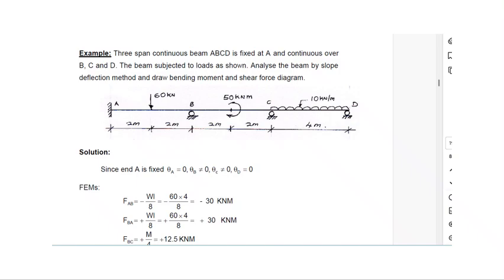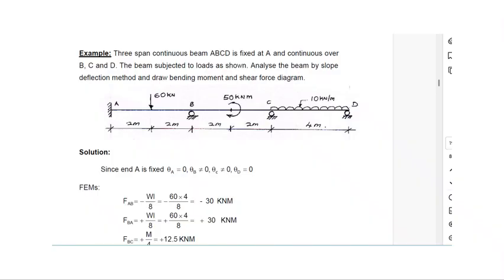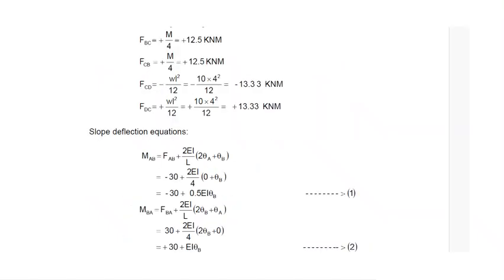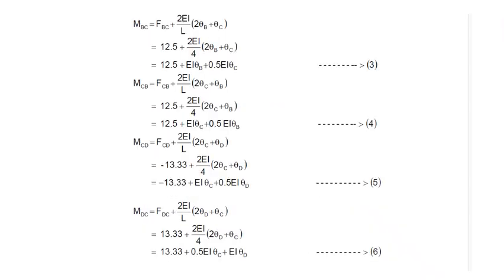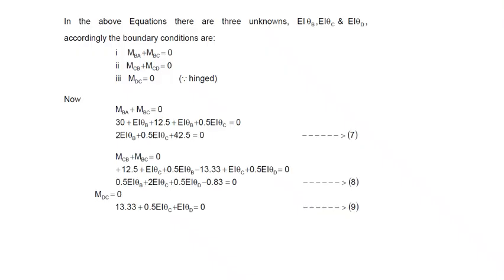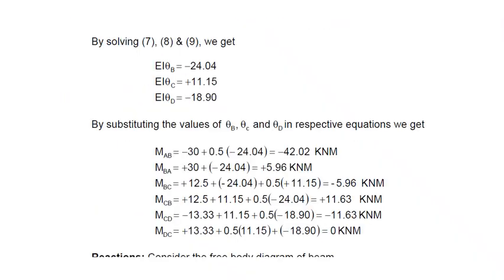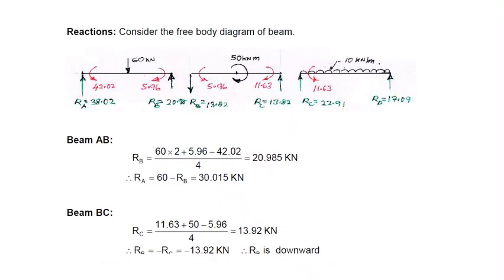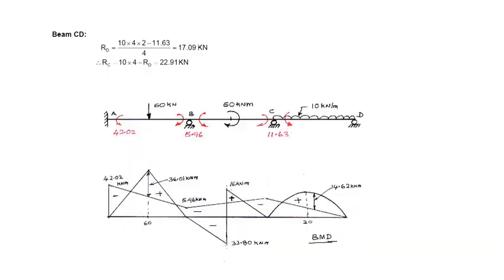Continuous beam example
Solution by Slope Defelction methods